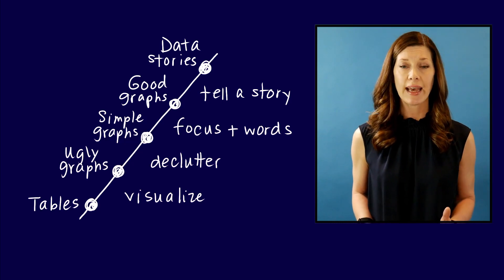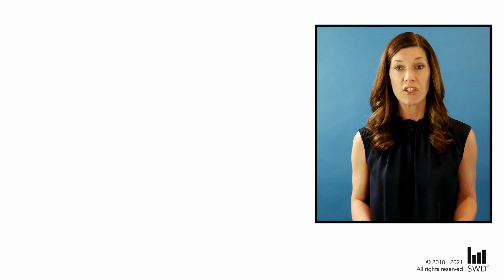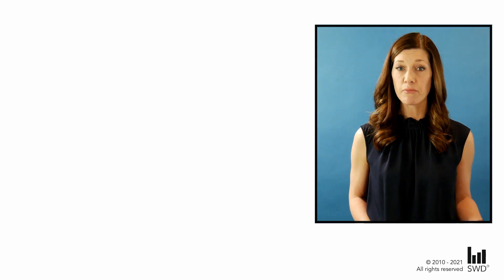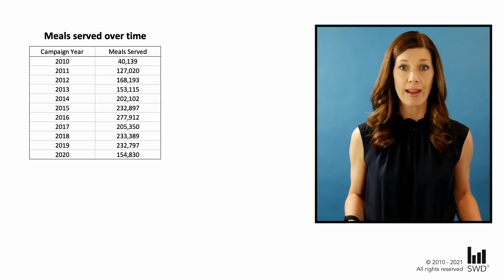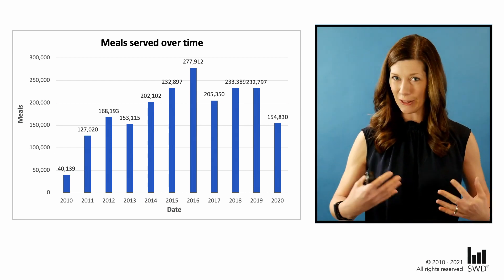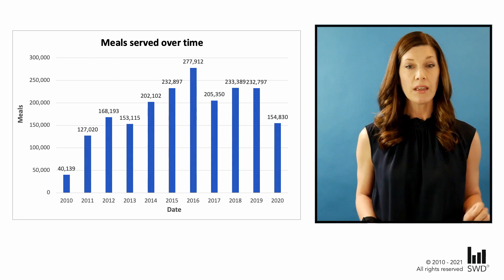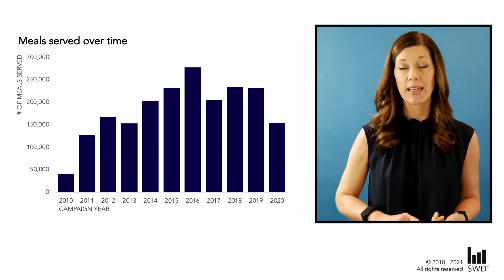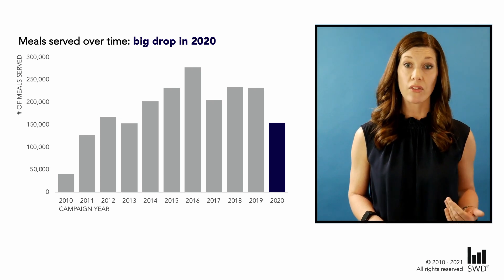Become a data viz SUPERSTAR: PART 1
*Join our FREE virtual mini-workshop on June 26th from 11AM-12PM ET!* You'll learn key strategies as bestselling author Cole Nussbaumer Knaflic transforms graphs into an effective data story.

In part one of this five-part series, Cole Nussbaumer Knaflic focuses on self-evaluation: being clear on where you are in your data visualization journey. Learnings from this can be used to focus your efforts to improve your own and your team's data communication skills.